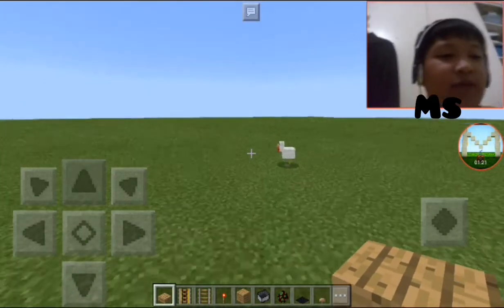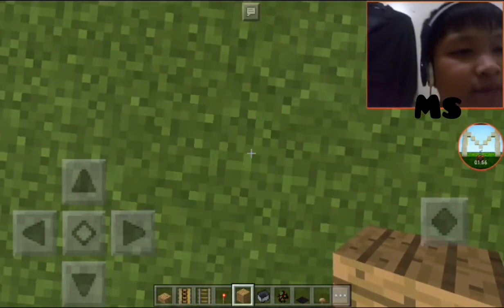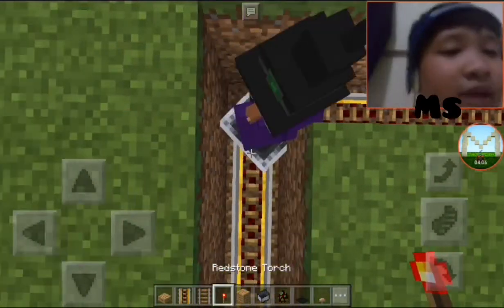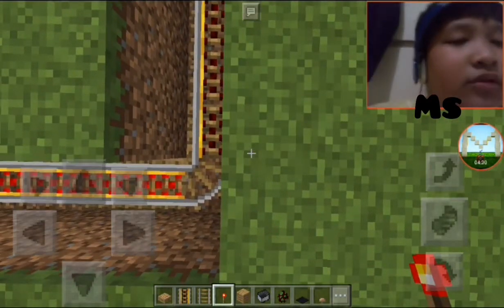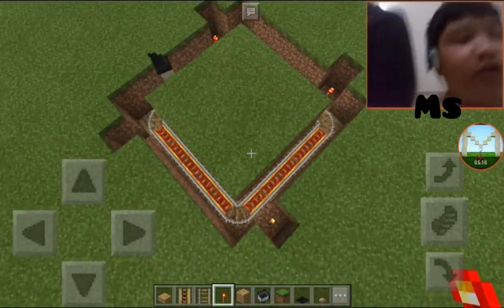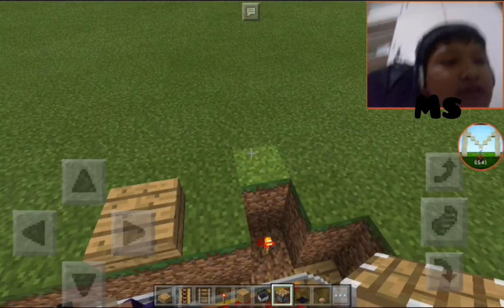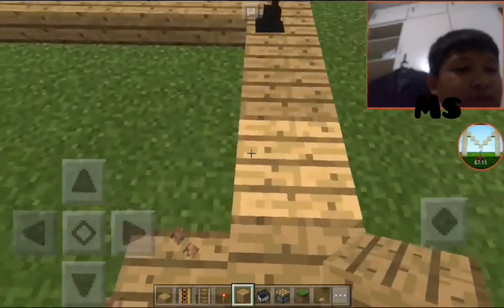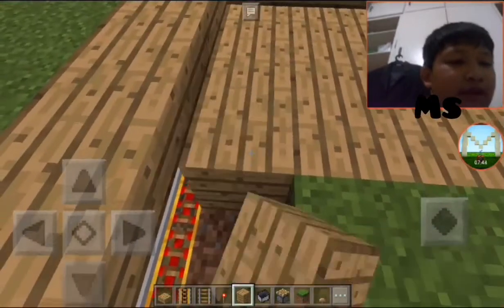How to make a toy car on minecraft